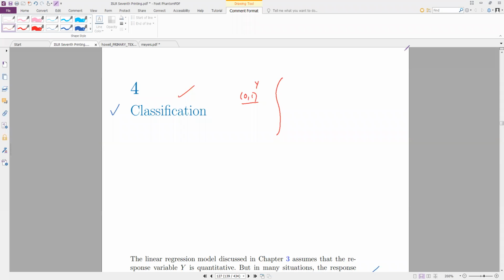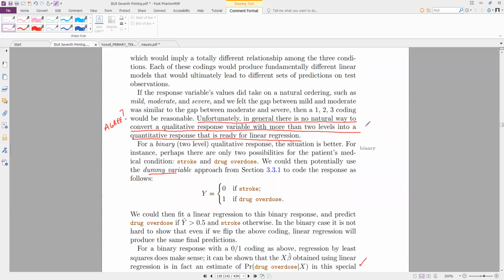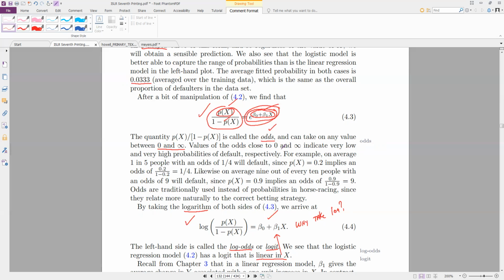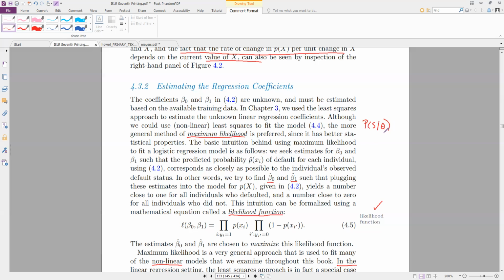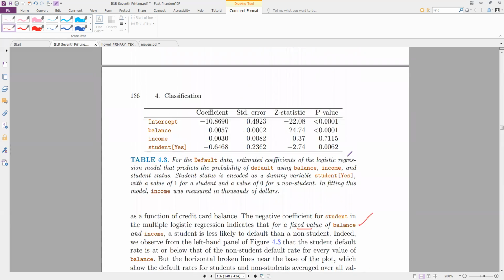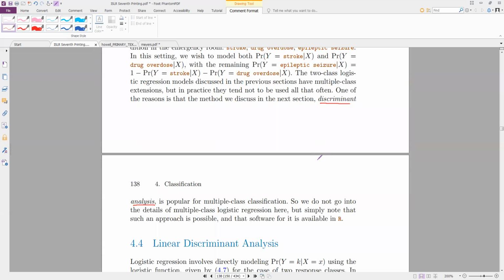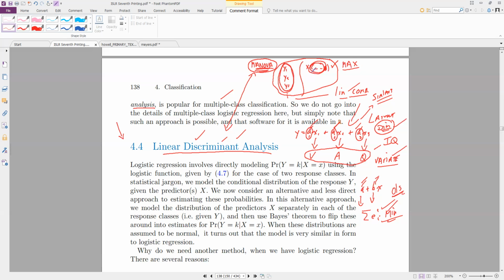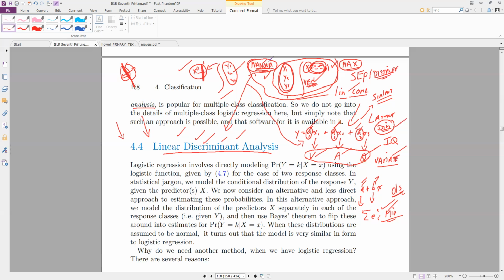Chapter 4 - Classification (Discriminant Analysis, Logistic Regression, etc.)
Introduction to Statistical Learning